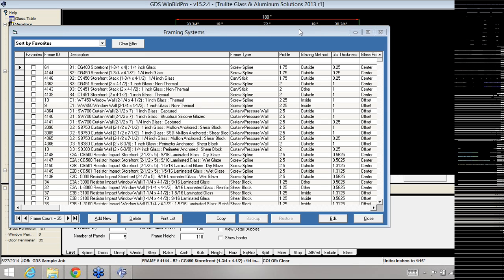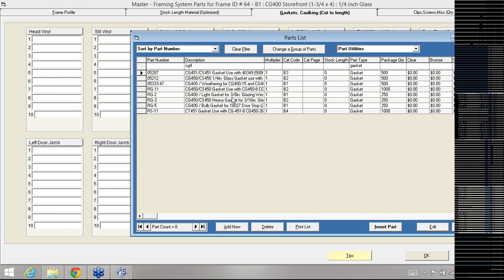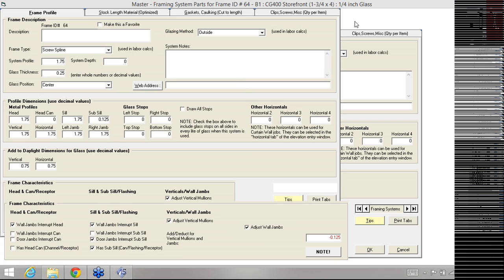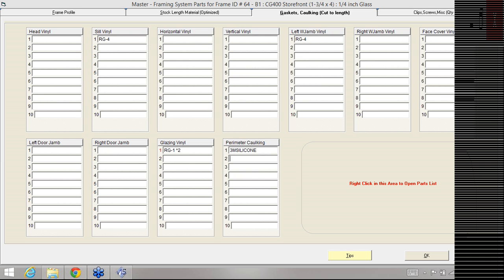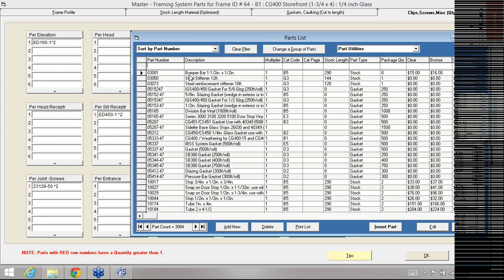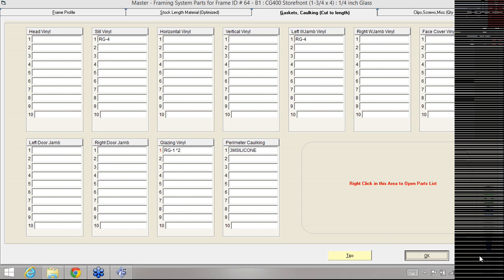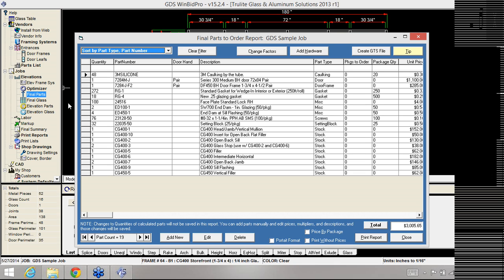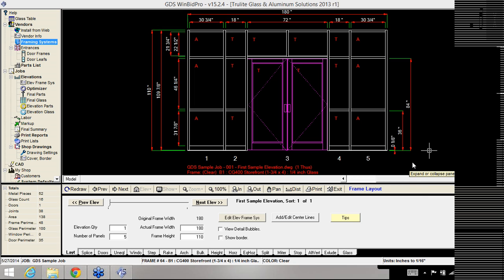May 27, 2014 GDS Webinar Learn to Configure Gasket and Hardware Frame Material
Learn the correct way to enter gasket and hardware part information in the Framing System Parts window of WinBidPro v15.